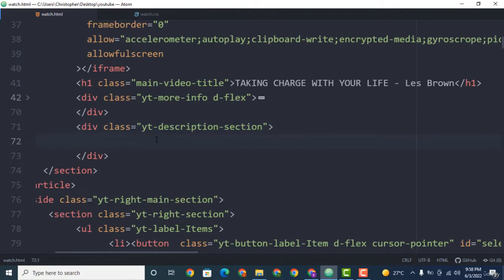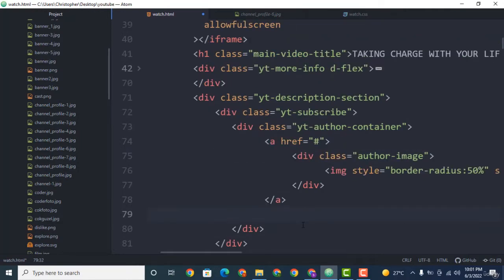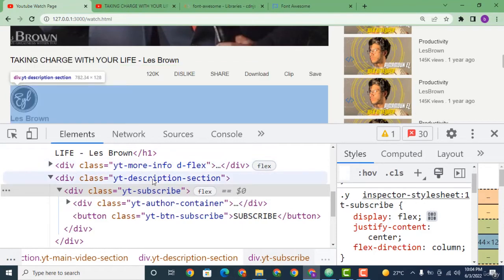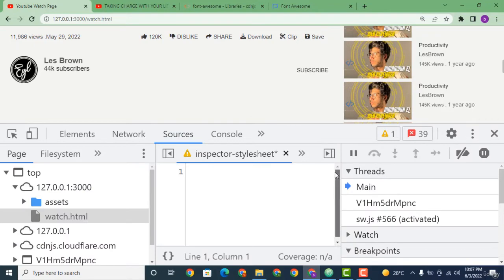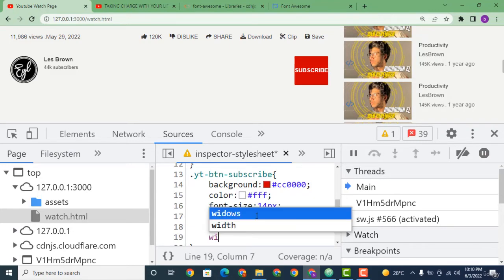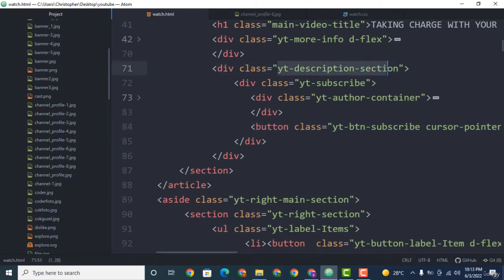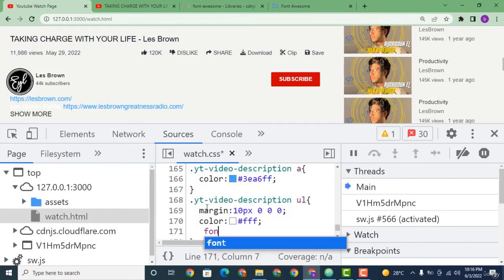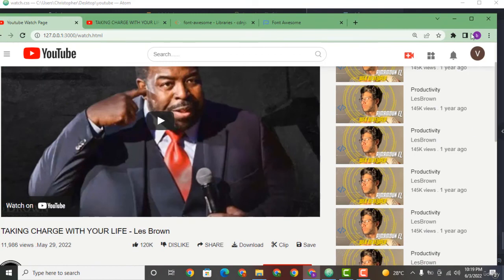[12]Build Youtube UI Clone using HTML,CSS + JavaScript:Creating the subscriber element